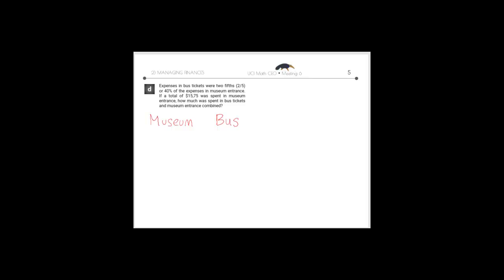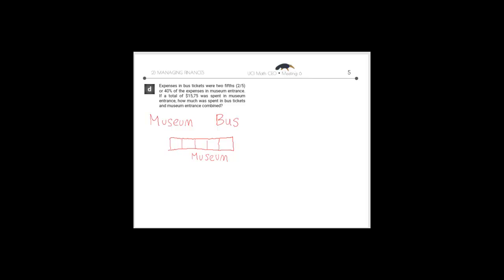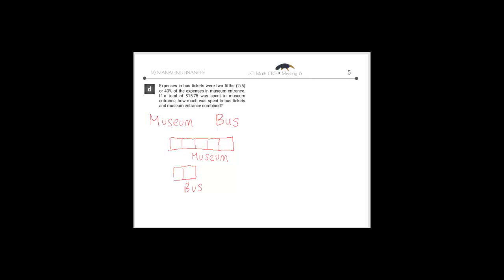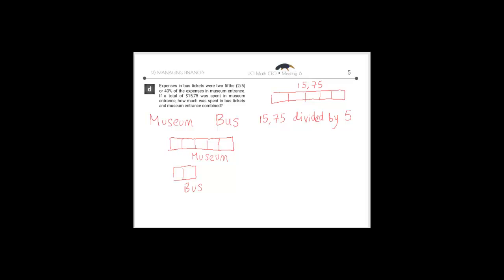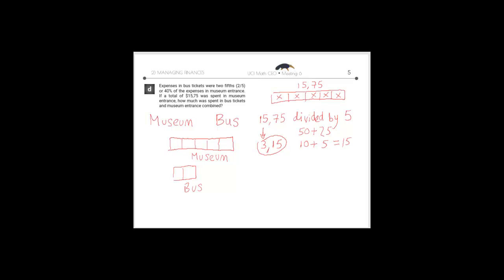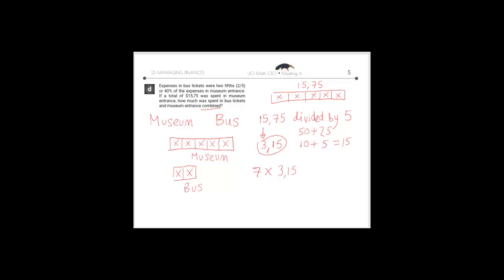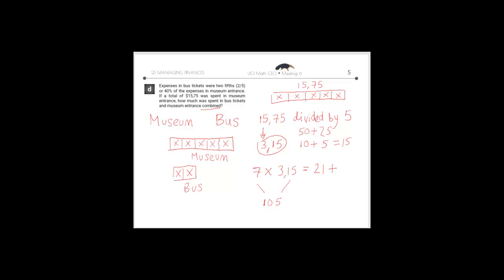Problem 2D (from Managing Finances)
Expenses in bus tickets were two fifths (2/5) or 40% of the expenses in museum entrance. If a total of $15,75 was spent in museum entrance, how much was spent in bus tickets and museum entrance combined?